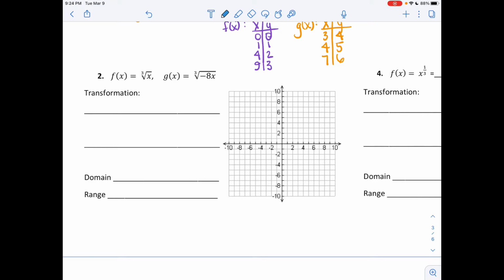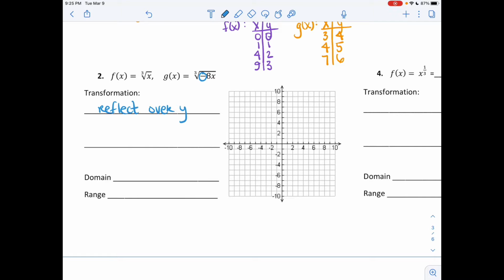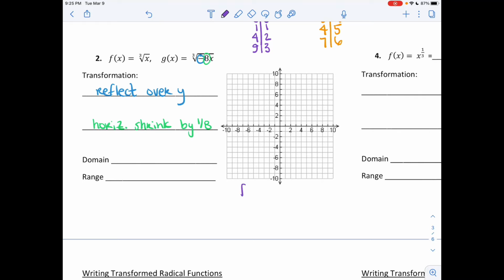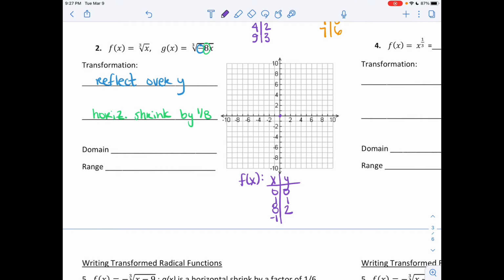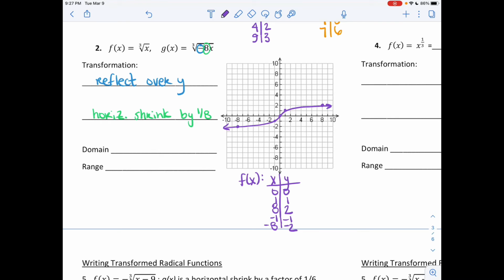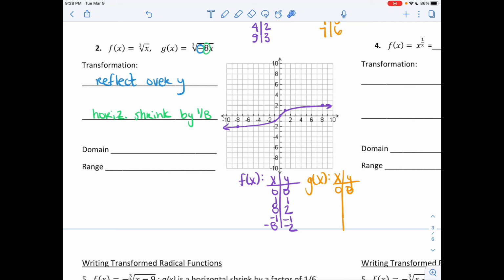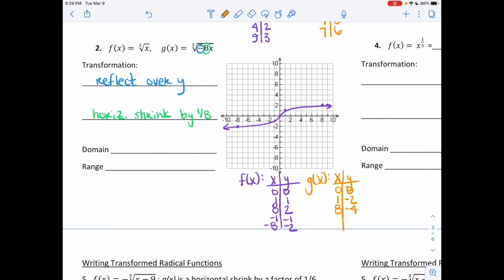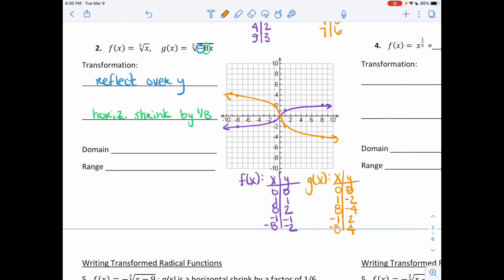Lesson 6.3 PreAP Part 4